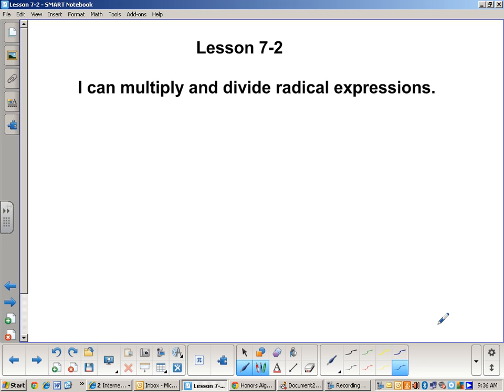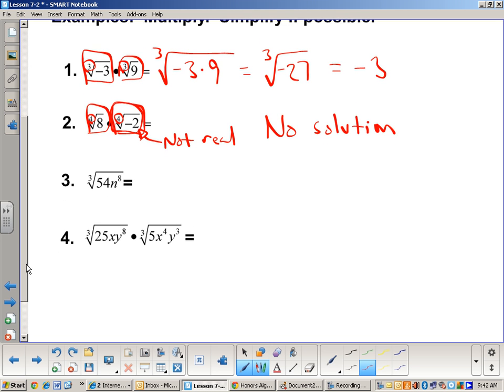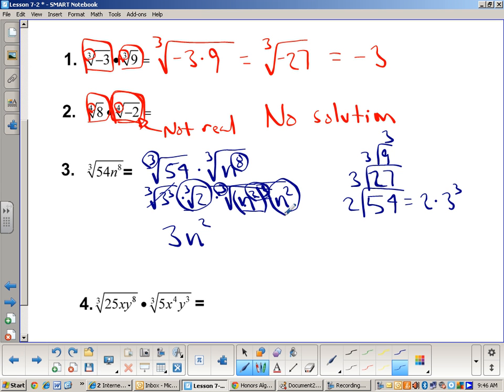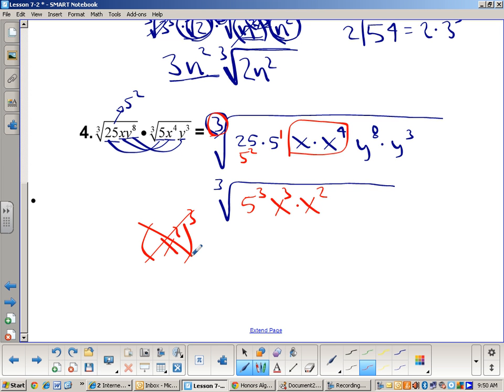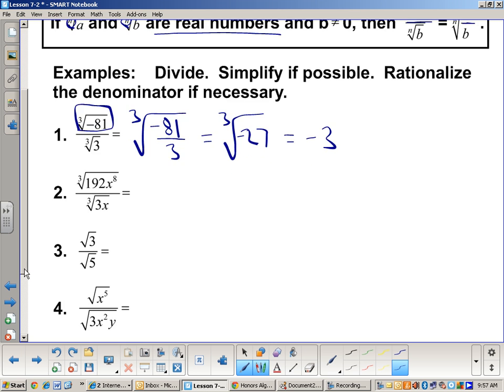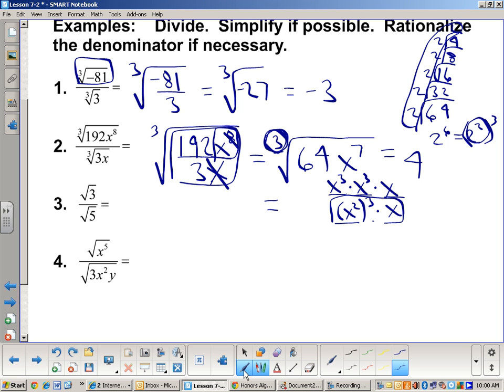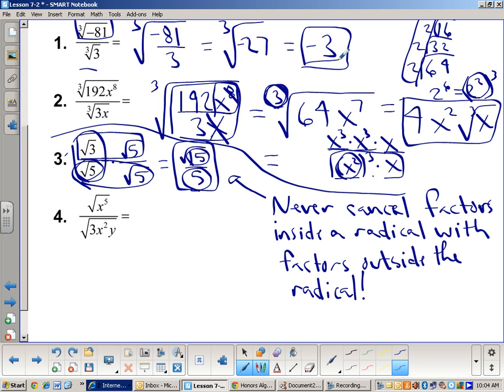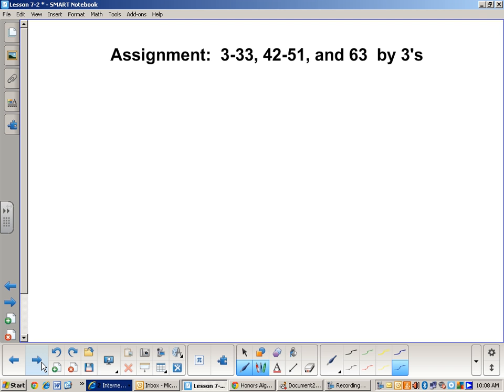A2 Lesson 7.2 2014